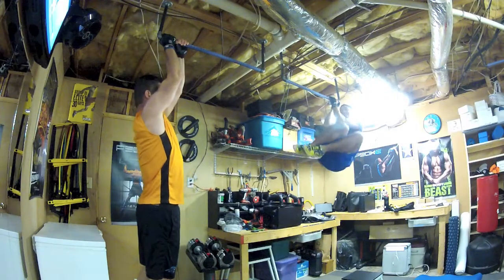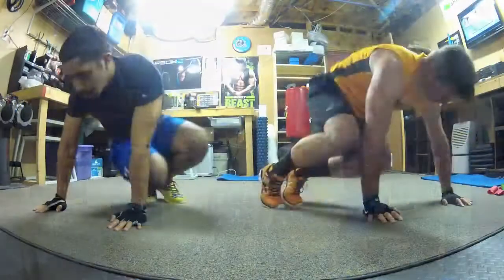NC FIT CLUB: INSANITY THE ASYLUM VOLUME 2. Day 4 Back and 6 Pack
INSANITY THE ASYLUM Volume 2. Day 4 Back and 6 Pack. Totally all in on this round. loving the feeling that this workout brings you.